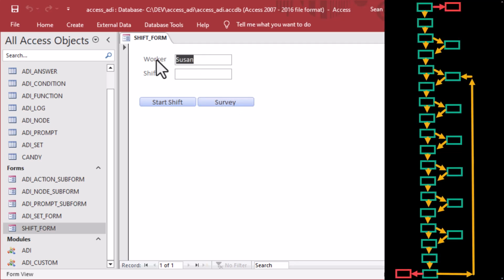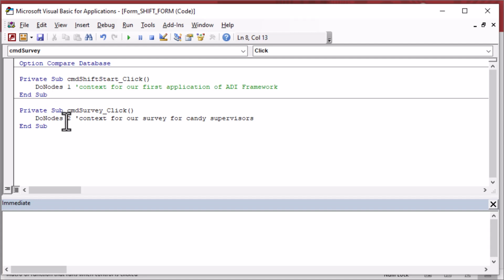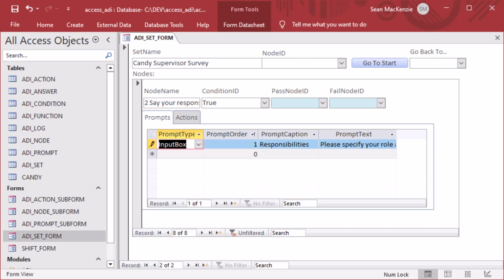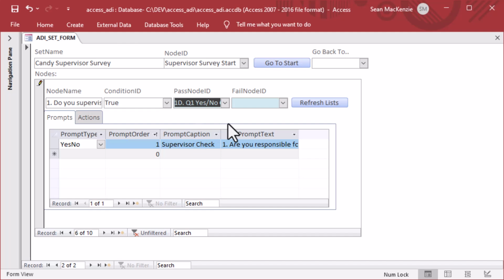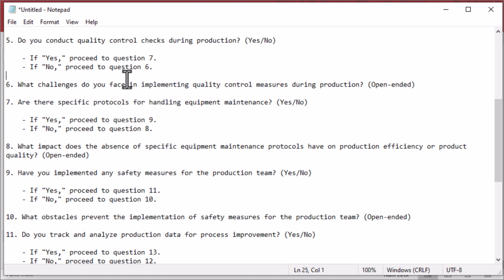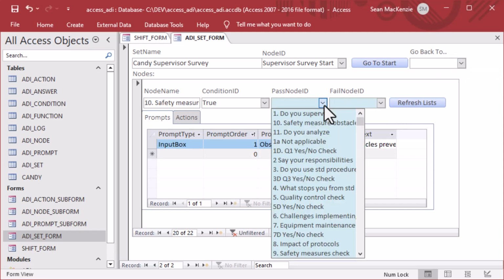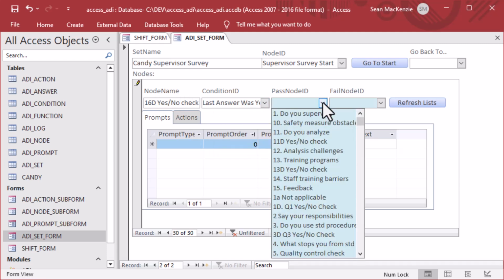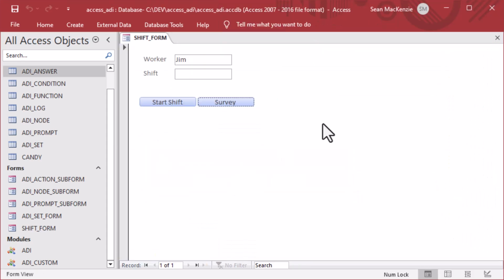ADI Part 7: Program a Simple Survey in Microsoft Access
2:02 Intro
4:27 Previously
5:02 New context set
10:11 Our survey + first questions
16:15 Enhance builder navigation
19:09 Attach starting node to new Set
20:00 Survey building cont'd
22:05 Test first four questions
22:59 Survey building cont'd
45:21 Test it out

In our last video in the ADI playlist, we finally were able to program our ADI nodes and do some very simple test patterns using a new ADI form. In this video, we are going to use our form to program a simple survey from end-to-end, including skip patterns, loop-back logic, and at least one context-aware condition being used. Along the way, we'll make some changes to our ADI form to make it easier to navigate. For housekeeping, there are some simple code updates that I'll post here and in the code that is available for download. Let's go!